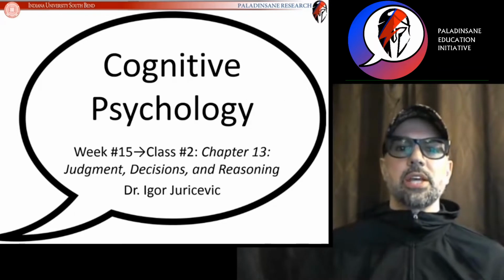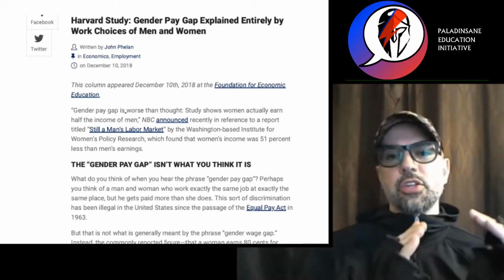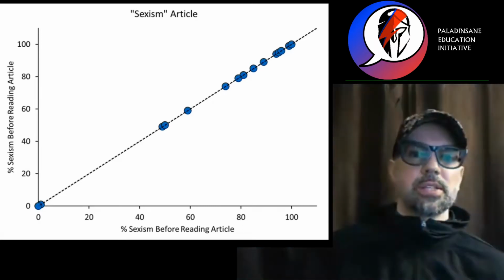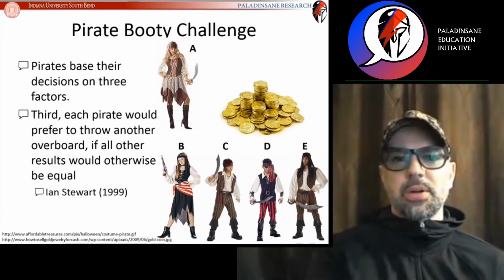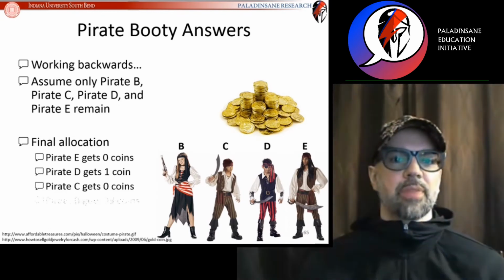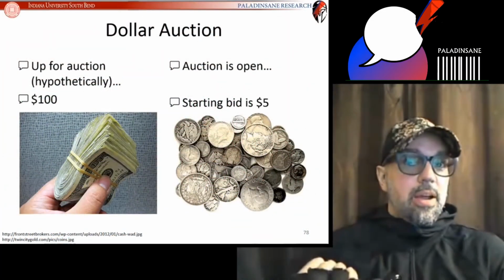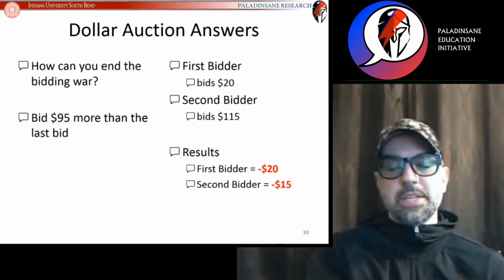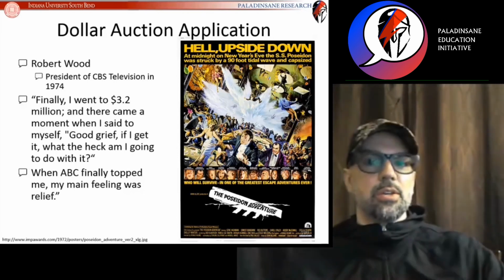Cognitive Psychology (Class #24) - Judgment, Decisions, and Reasoning (Part III)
Reflecting on Confirmation Bias – Results
Normative/Prescriptive vs. Descriptive
Pirate Booty Challenge
Dollar Auction Challenge

Credits
Intro and Transitions
Images:
Thirdman from Pexels
cottonbro from Pexels
Anthony Shkraba from Pexels
SHVETS production from Pexels
Mikhail Nilov from Pexels
MART PRODUCTION from Pexels
Anastasia Shuraeva from Pexels